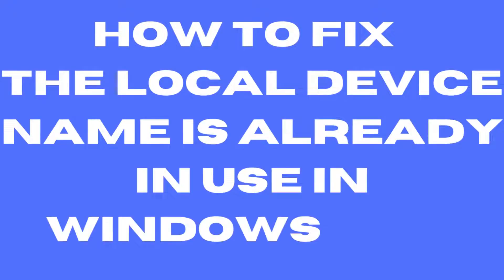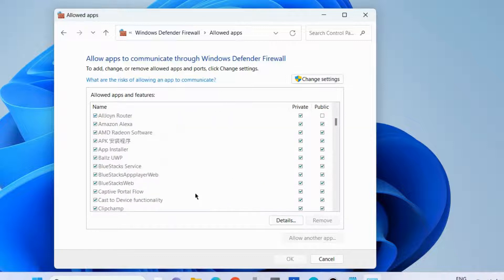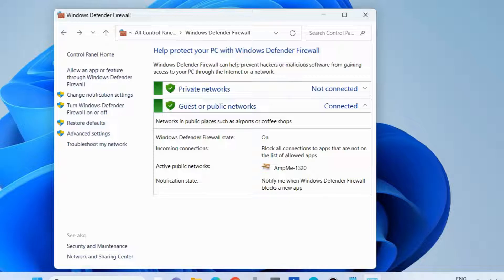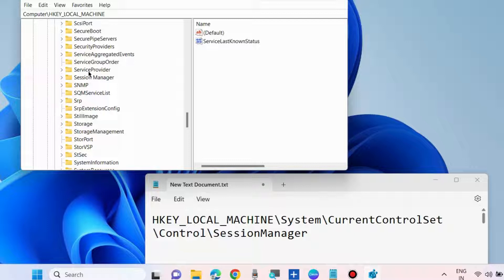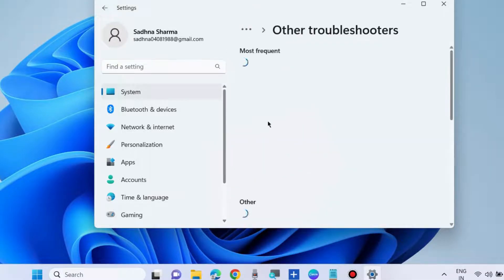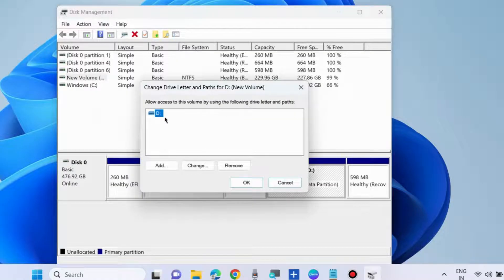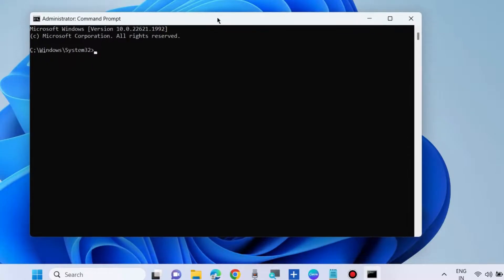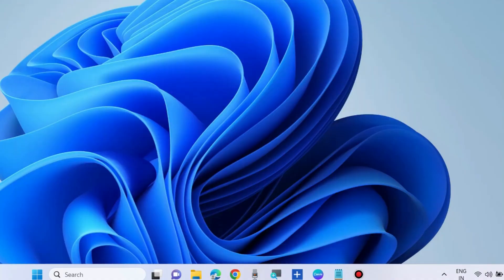The local device name is already in use Error in Windows 10 / 11 Fixed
How to Fix Restoring network connections The local device name is already in use Error in Windows 10 / 11. An error occurred while reconnecting to file path to Microsoft Windows Network: The local device name is already in use. The connection has not been restored.

Fix error